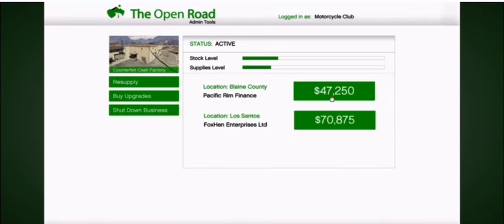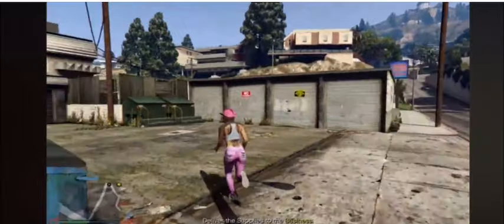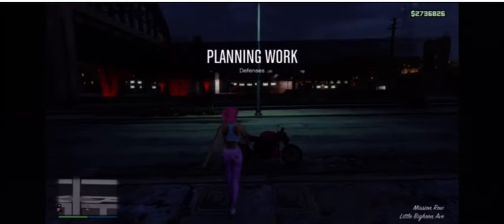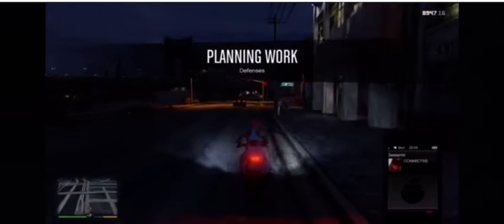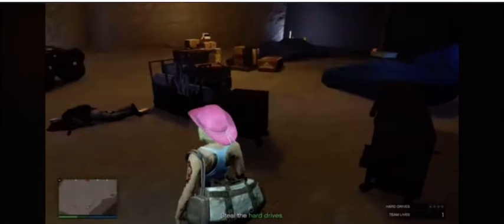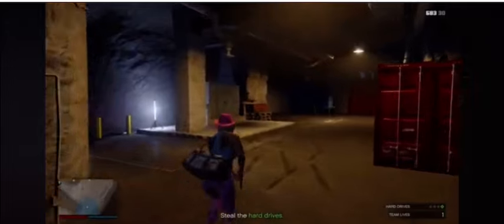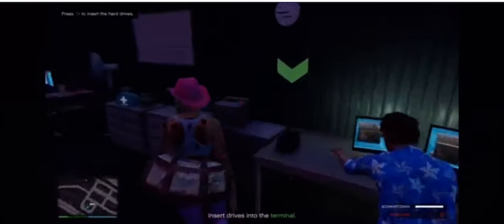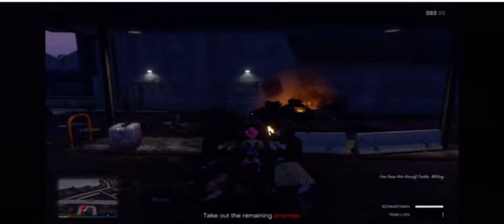It took me 4 hours to go through almost 3 hours of gta online footage to make a 33 minute video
I’m sorry for the delay on this release. I’ve been having technical issues on top of being really busy.